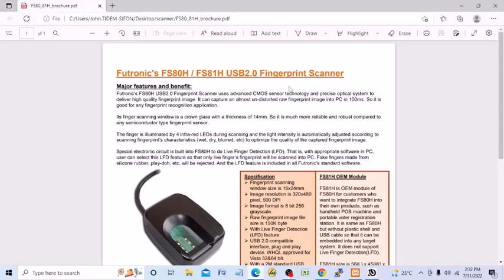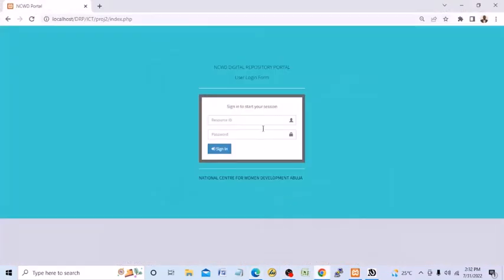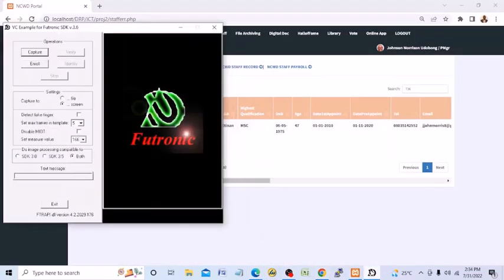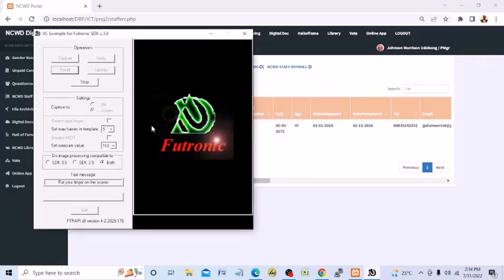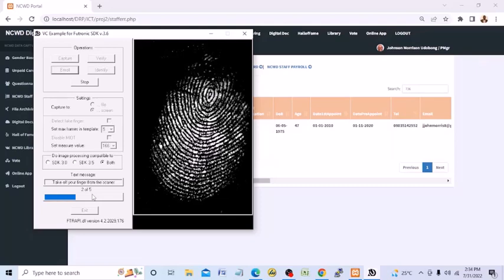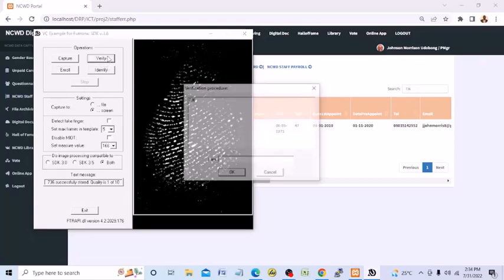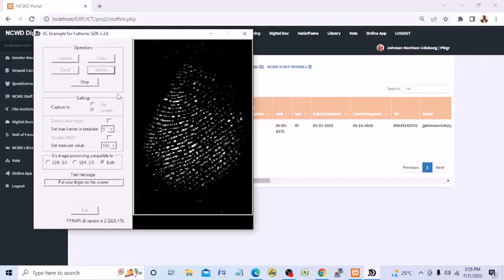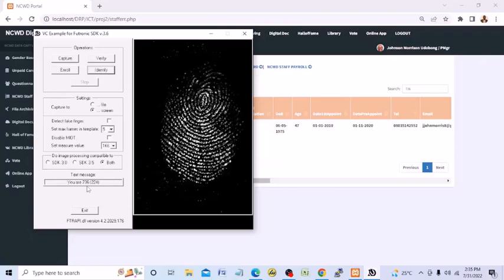Lesson 1: How to Use Futronic Fingerprint Scanner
Just put your finger on the fingerprint scanner, and the system will identify you, associate with your registration data and logon Windows. With this software, you will be able to strengthen your privacy and prevent unauthorized access to your computer.